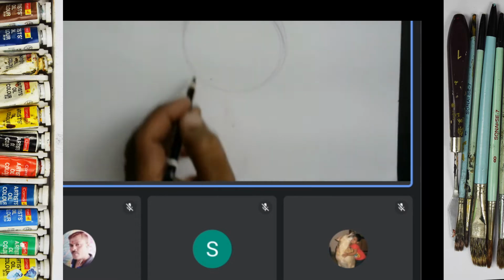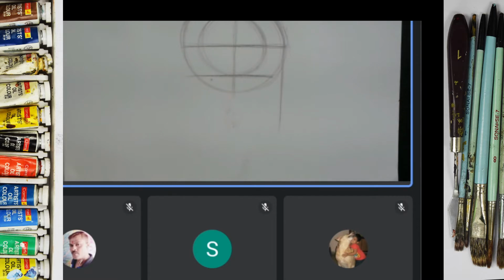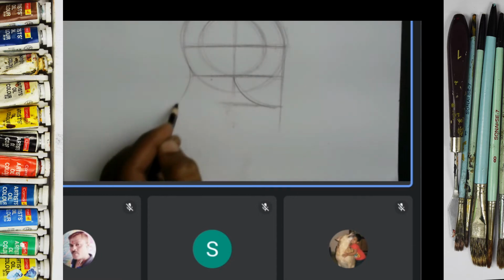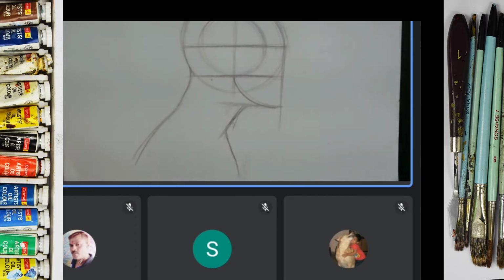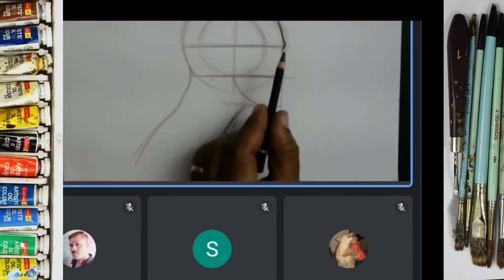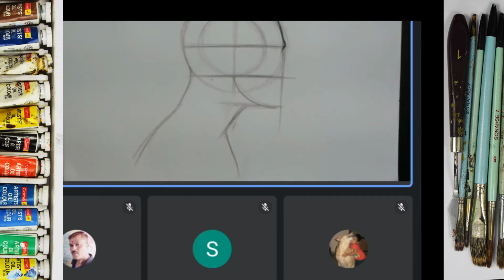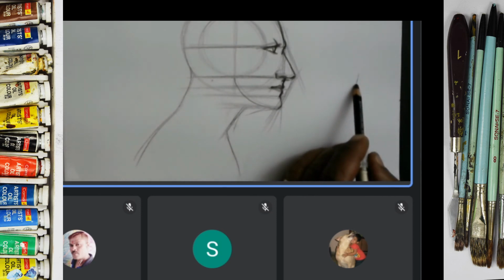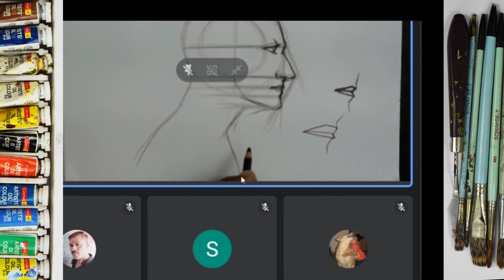How to draw character face I part _1 I